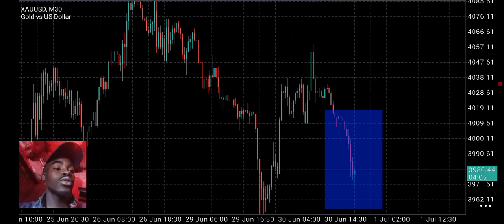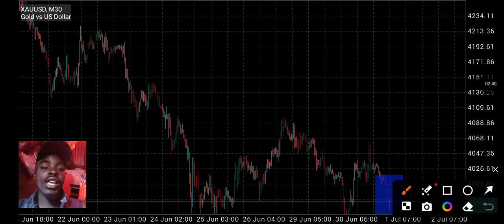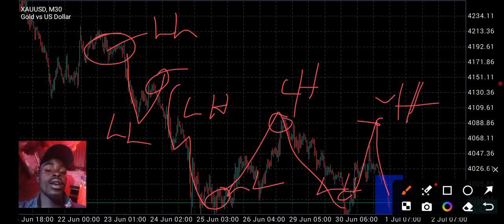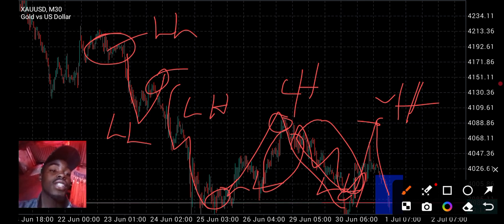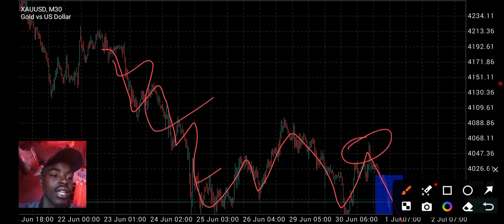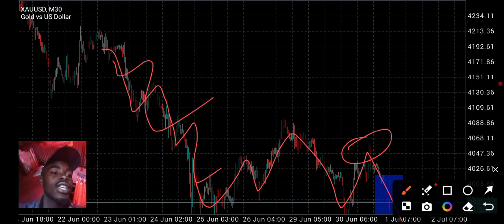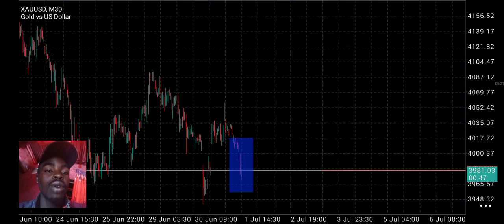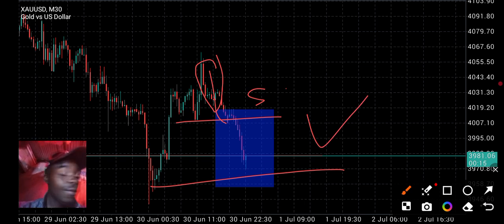My best price action full vedio on my strategy